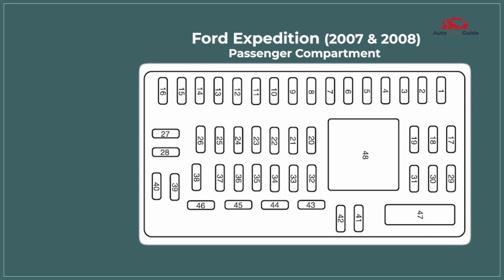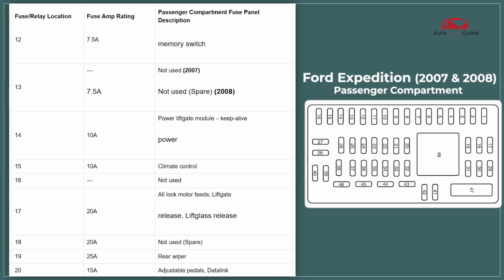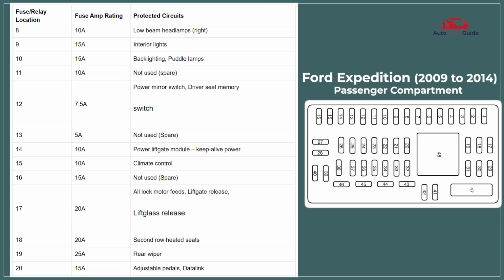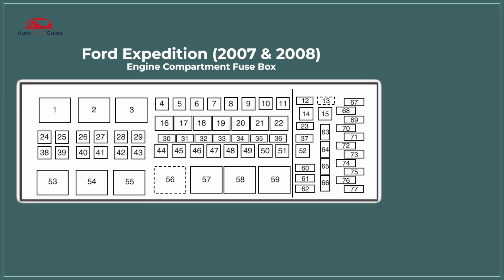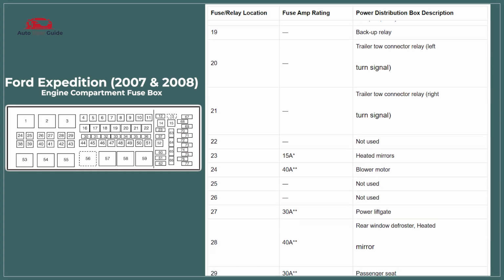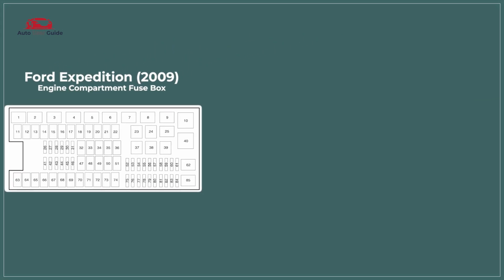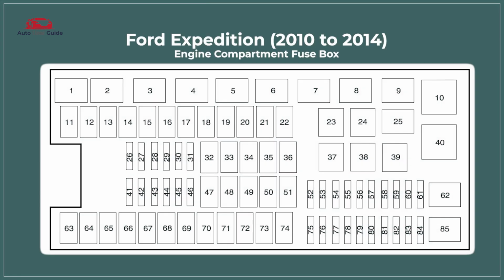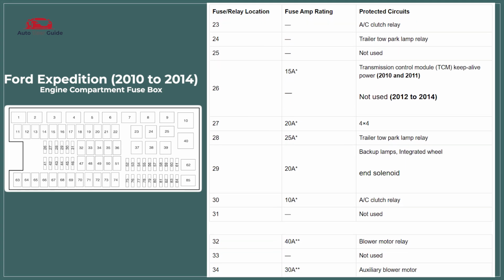Ford Expedition (2007 to 2014) Fuse Box Diagrams & Location User Guide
Having electrical issues in your 2007, 2008 , 2009 , 2010 , 2011 ,  2012 , 2013 and 2014 Ford Expedition? This detailed guide helps you locate and understand the fuse boxes, so you can easily identify and replace blown fuses or troubleshoot electrical problems in your SUV.

✅ What’s Covered in This Video:

Fuse Box Locations – Discover where the passenger compartment and engine compartment fuse boxes are located.
Passenger Compartment Fuse Box Diagram – Learn the layout and functions of each fuse inside the cabin.
Engine Compartment Fuse Box Diagram – Identify fuses and relays in the engine bay responsible for critical systems.
Common Fuse Functions – Understand which fuses control important features like headlights, power windows, and the fuel pump.
Tips for Replacing Fuses – Follow practical advice on safely checking and replacing blown fuses.

Whether you’re performing maintenance or diagnosing electrical faults, this guide will give you the confidence to manage your 2007, 2008 , 2009 , 2010 , 2011 ,  2012 , 2013 and 2014 Ford Expedition’s fuse system.

Share your questions or experiences in the comments below – we’re here to help! 💬